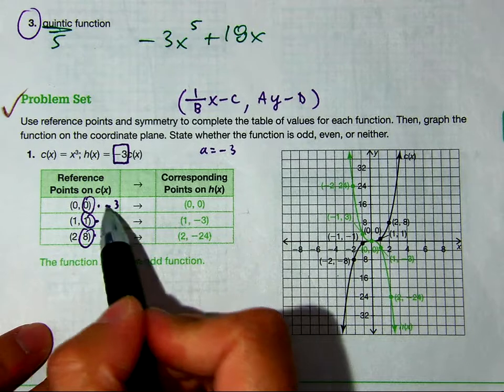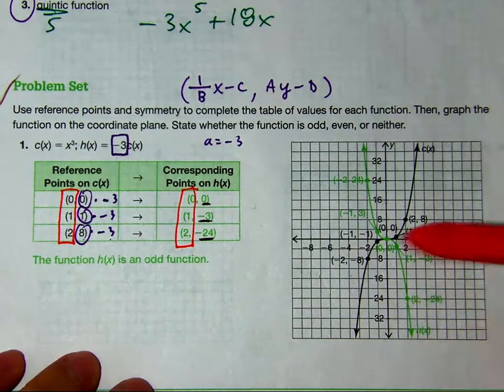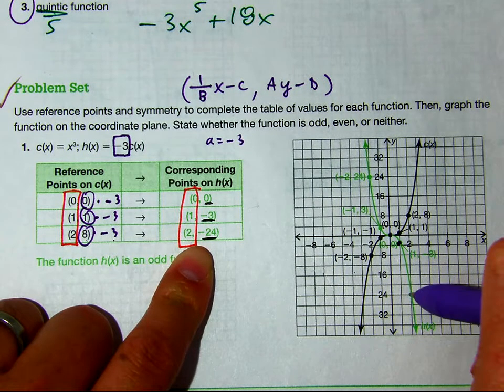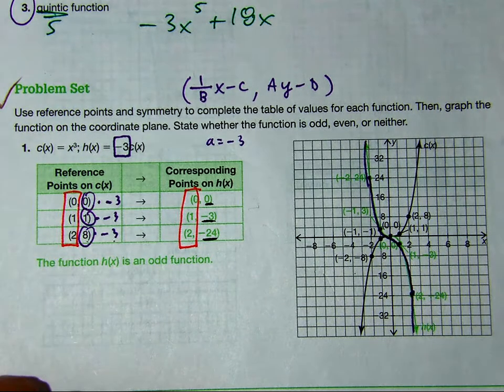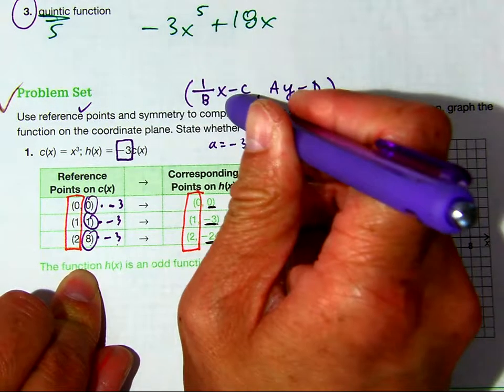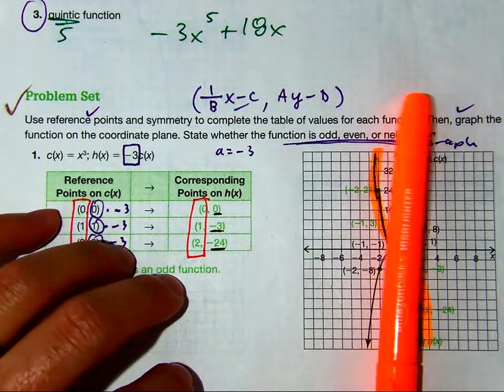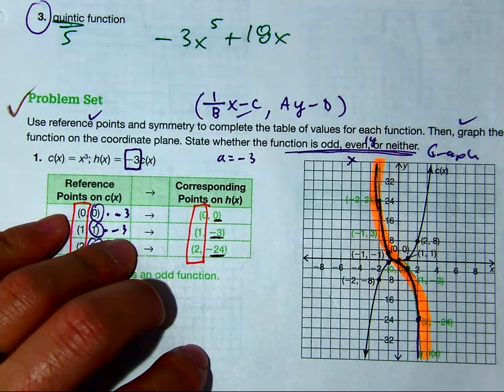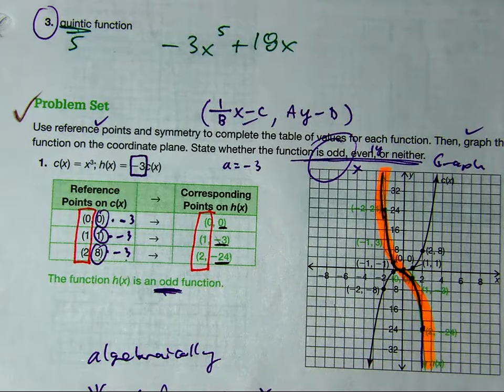m5 sp p399 problem set #1